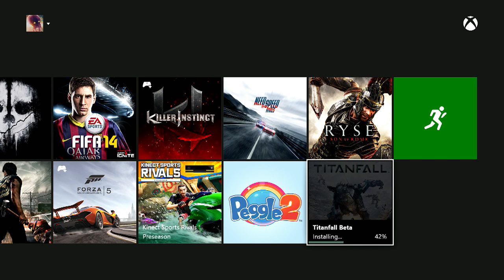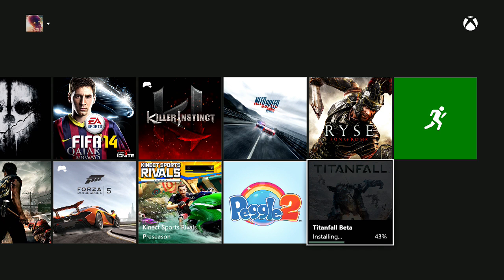Titanfall Beta Code At Last I Got It | Code Giveaway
finally i have a beta code thanks to Kezza Clarke

GT  GIBBMEISTER